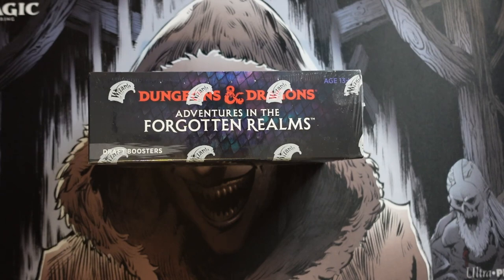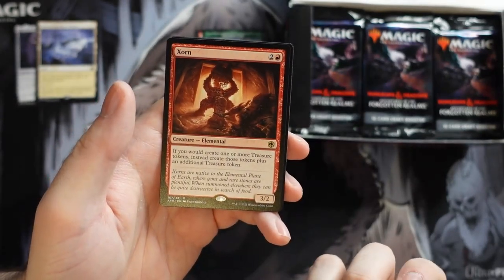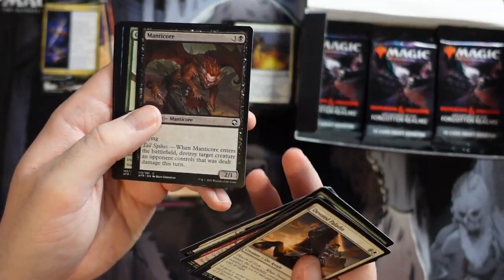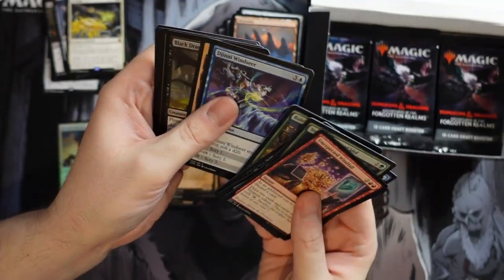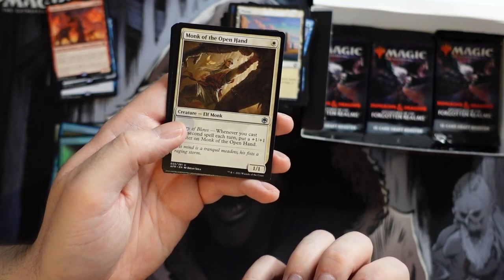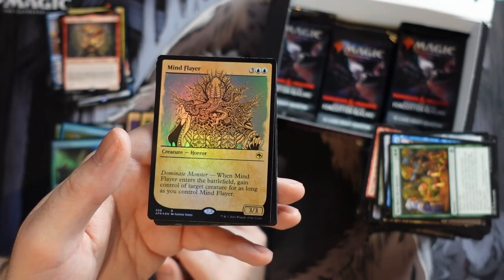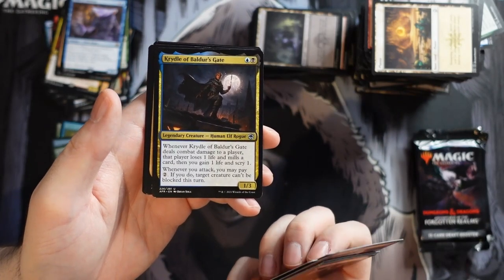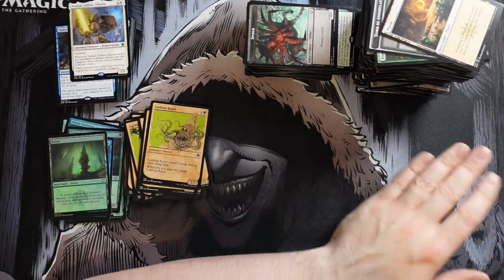Magic The Gathering Dungeons and Dragon Adventures in the Forgotten Realms Draft Booster Box Opening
Join me as I open a box of the latest set from magic the gathering, Dungeons and Dragons Adventures in the forgotten realms.

Be sure to check out for mtg singles and boxes and all sorts of board games!